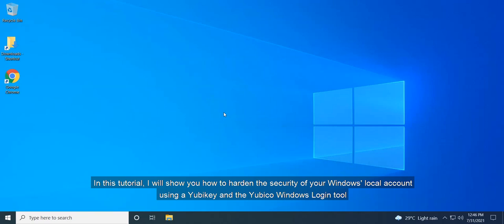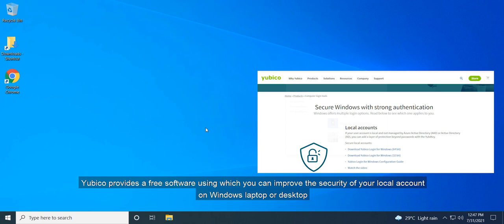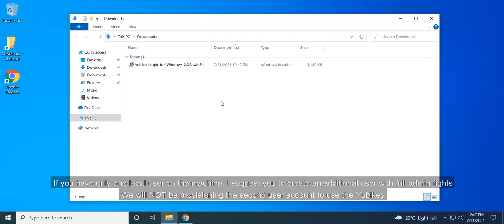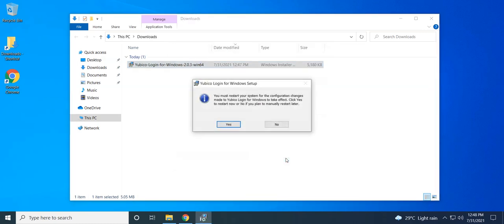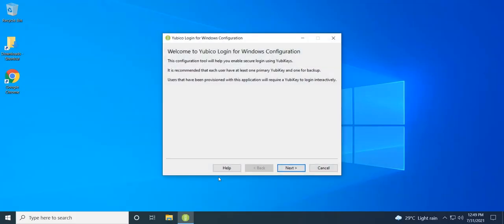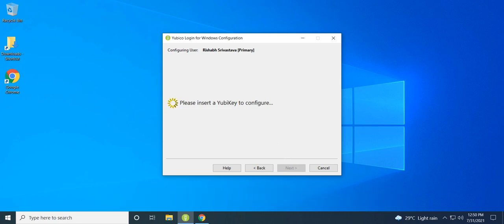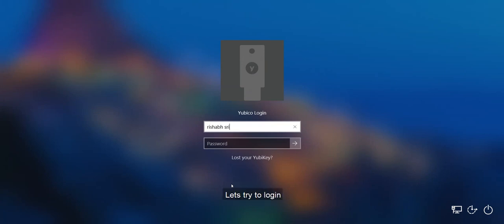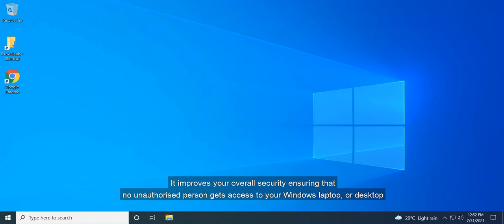YubiKey & Computer Login Tool for Windows | 2FA Demo for Local Account Logon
This video shows you how to setup your Windows 10 computer to work with enterprise YubiKey so that your account can only be accessed using password + YubiKey

YubiKey 5 NFC
YubiKey 5C NFC
YubiKey 5C USB-C
YubiKey 5C Nano
YubiKey 5 Nano

PLEASE FOLLOW THE STEPS MENTIONED CAREFULLY
READ THE CONFIGURATION GUIDE AVAILABLE AT YUBICO

*** I SHALL NOT BE HELD RESPONSIBLE IF YOU PROCEED WITH THE TUTORIAL GIVEN IN THE VIDEO AND END UP LOCKED OUT/DESTROYING YOUR COMPUTER ***